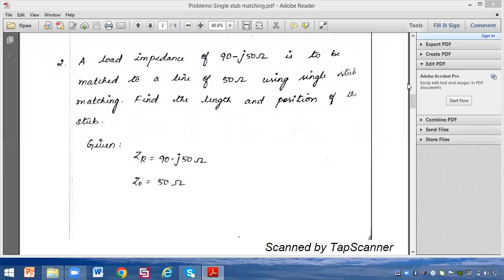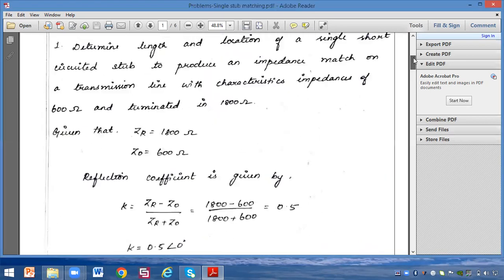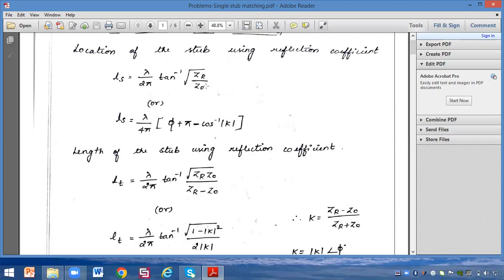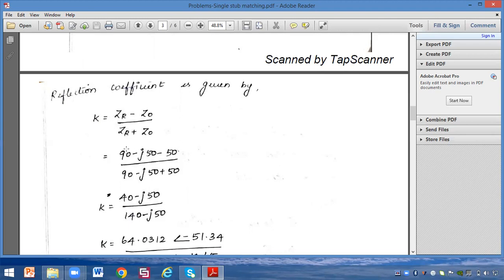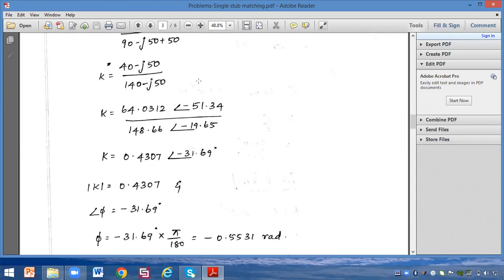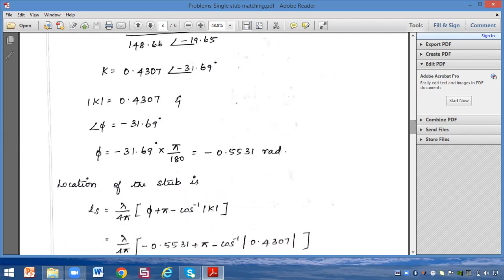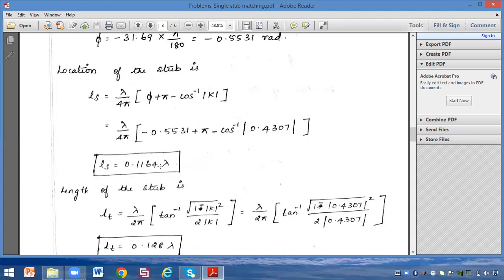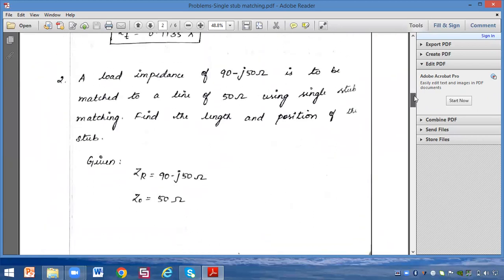Problem 2 Single stub matching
Single Stub Matching